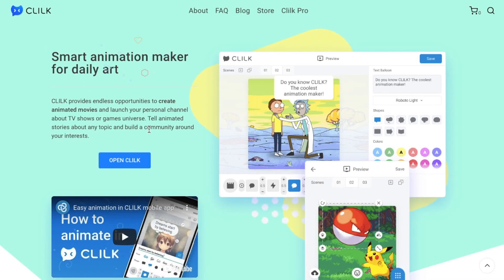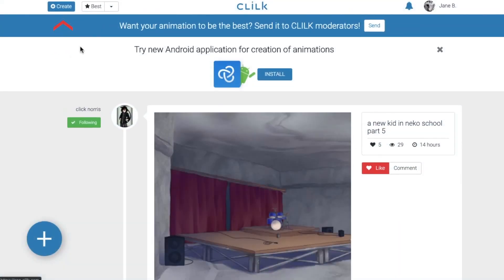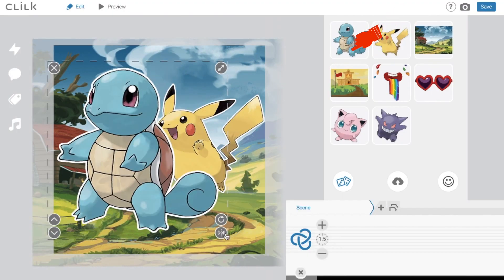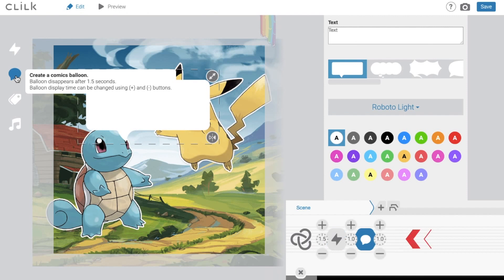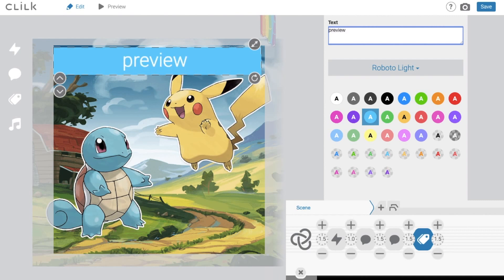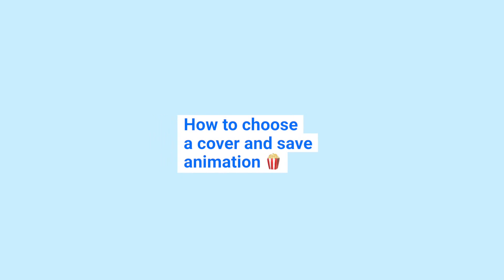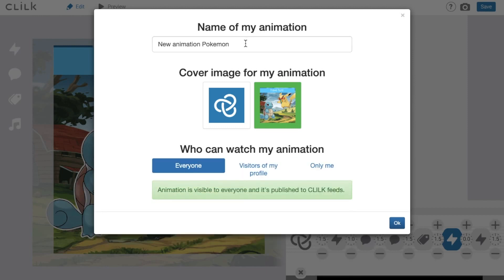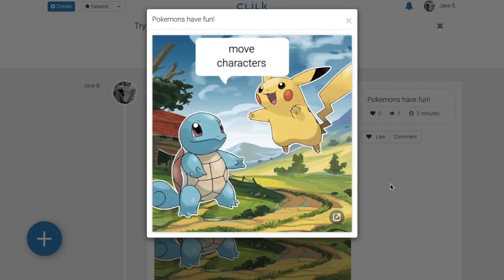HOW TO MAKE an animation in ANIMATION maker and MOVIE maker CLILK web app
See how to animate in CLILK:
- How to register in CLILK
- How to choose stickers in CLILK
- How to make the first motion in CLILK
- How to apply a comic balloon in CLILK
- How to choose an animation cover in CLILK
- How to save animation in CLILK